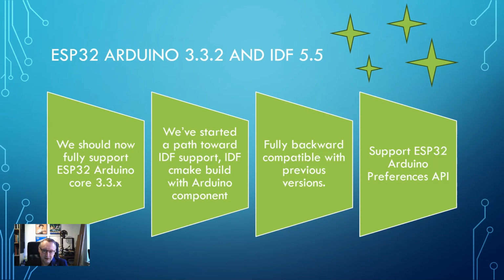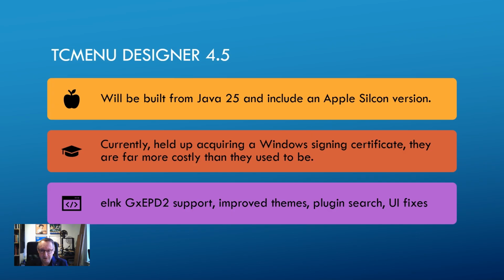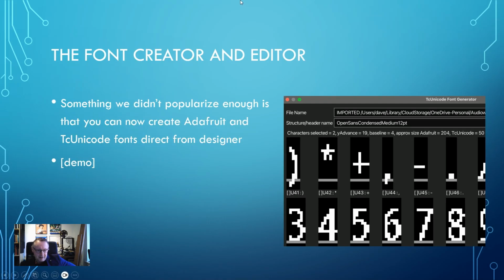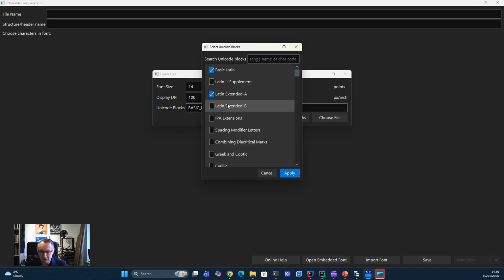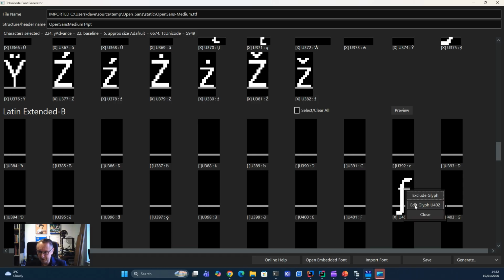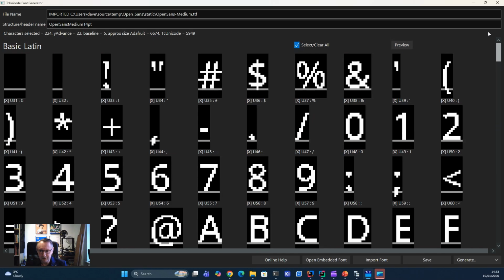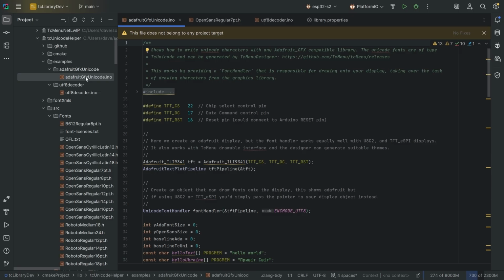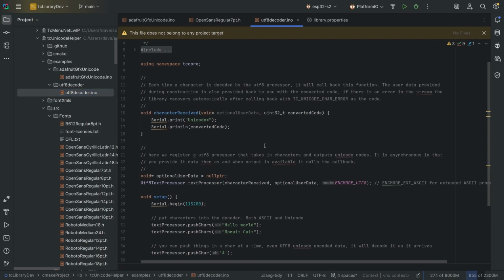TcMenu Update Episode1 - Catch up, Embedded Font Generator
This video is a catchup on TcMenu framework. We've not updated everyone in a while, so this goes through what's coming in the next month or two. After that, we go through the embedded font generator tool and tcUnicode as well.

00:00 Catch up on state of play
01:53 What's in tcMenu 4.5
04:14 Embedded Font Generator demo
08:12 Introduction to tcUnicodeHelper in IDE
10:14 Wrap up and thanks